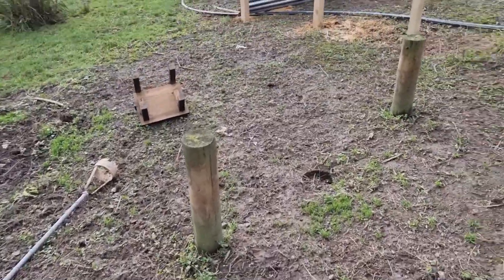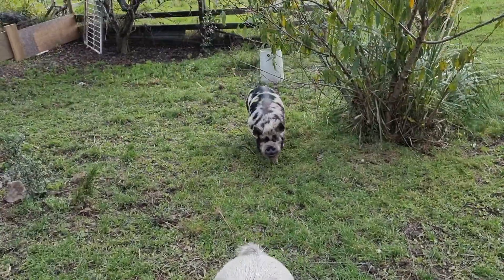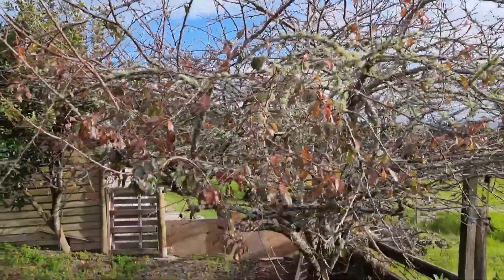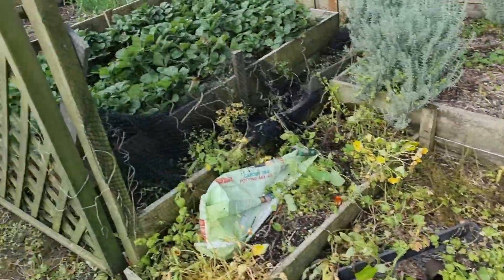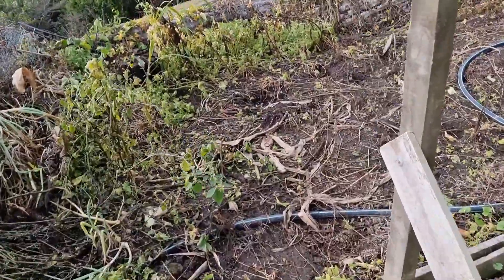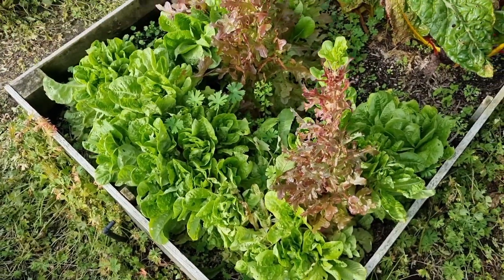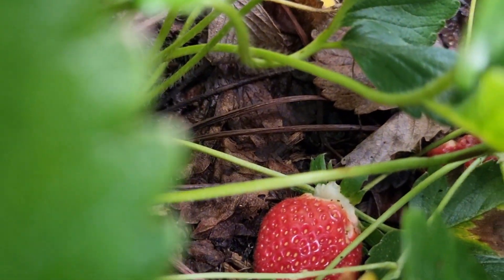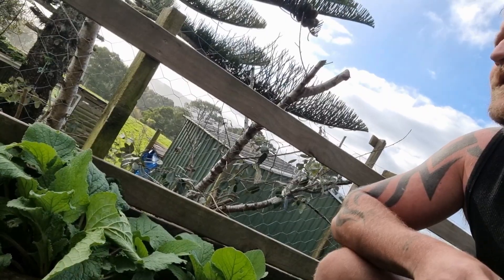kunekune pigs awesome pets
changes